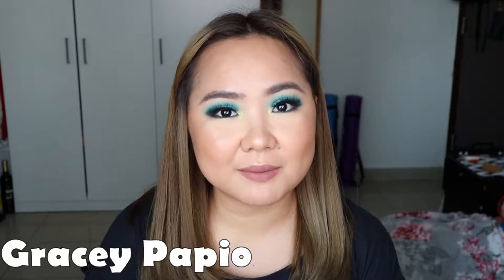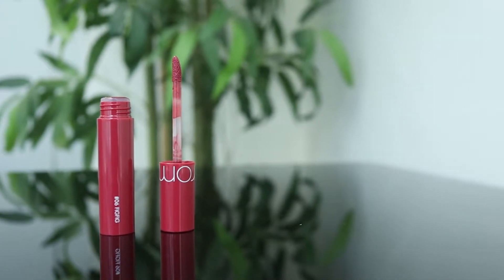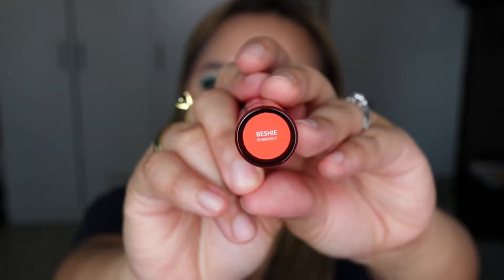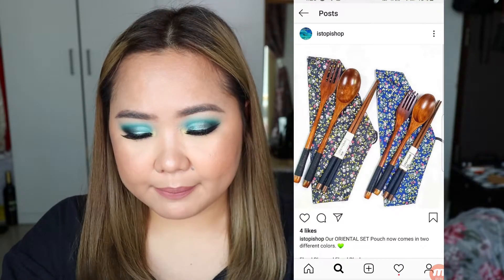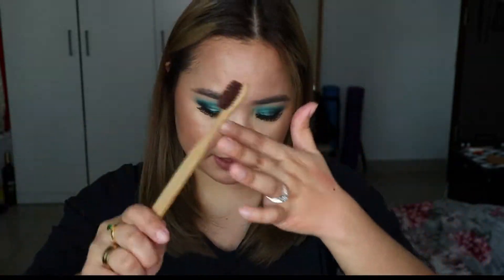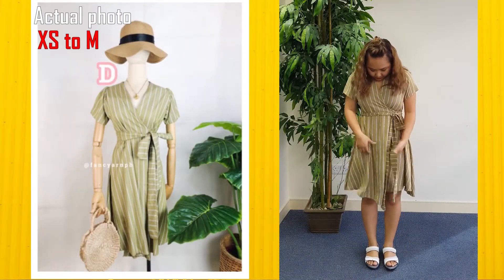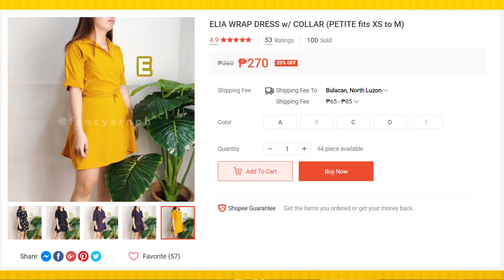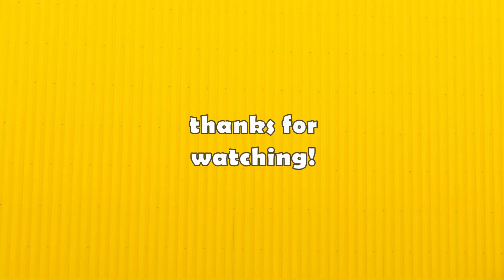Summer Clothes from Shopee (Try On) + Beauty Items from BeautyMNL & Istopishop (Haul Video)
Hey loves! Here's a haul video featuring affordable clothes from shopee, beauty products and go green items. I also included a mini review of all products I am mentioning in this video.

List of products below:
Dresses from Fancyarnph
1. Sheen Maxi Wrap Dress (S to Semi L) - PHP370
2. Teresa Wrap Dress (Petite XS to semi M) - PHP320
3. Laura Midi Wrap Dress (Petite XS to M) - PHP390
4. Elia Wrap Dress with Collar (Petite XS to M)- PHP360

Tops from Adoljanet:
1. Leaves Prints w/ Tassel Sexy Top - PHP200
2. Restock Leaves Sleeveless Top - PHP170

Beautymnl products:
1. Rom&nd Juicy Lasting Tint (Summerscent) - PHP544
2. Rom&nd Juicy Lasting Tint (Figfig) - PHP544
3. Vice Cosmetics Lip & Cheek Tint (Beshie) - PHP145
4. Moxie PH Brilliant Rose Hoop Earrings (Blue) - PHP150

IstopIshop
1. Oriental Eco Set - PHP180
2. 2 Spoon straw set - PHP340
3. Reusable cup - PHP390
*Free bamboo toothbrush

Camera I use:
Canon M50
EF-M 22mm f/2 STM lens